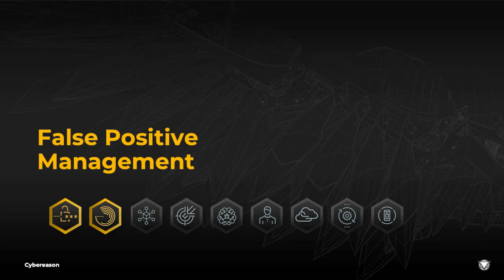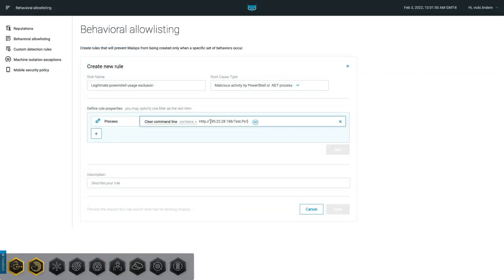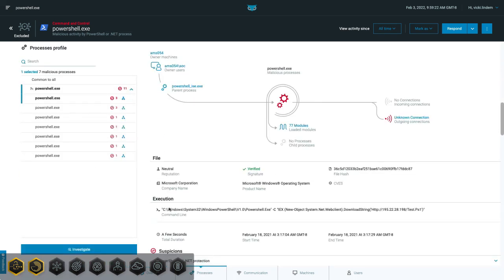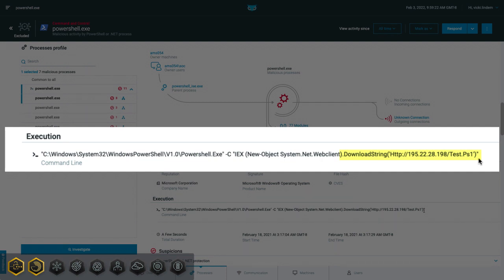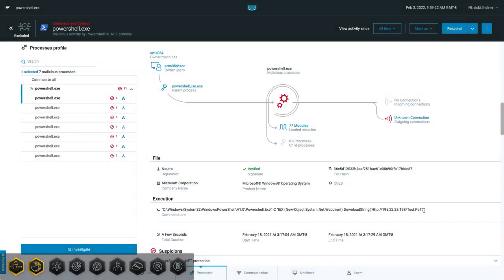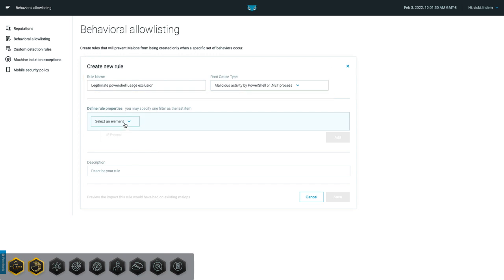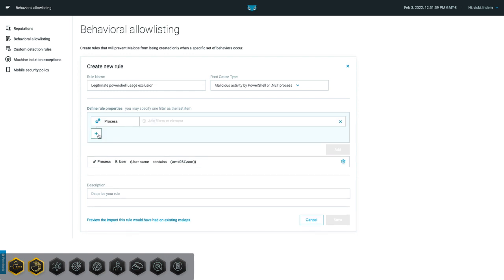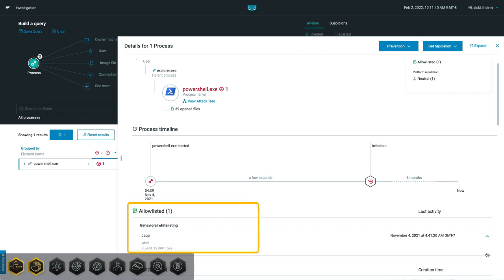MalOp - Achieving 10X Reduction in False Positives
Cybereason AI-driven XDR ingests and correlates all telemetry data using the MalOp detection engine to identify malicious behaviors with extremely high confidence levels